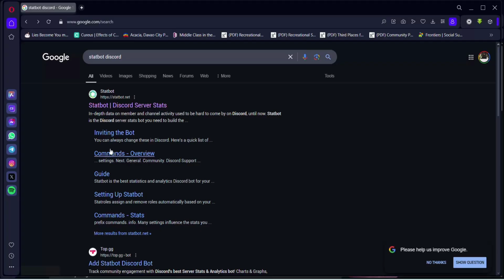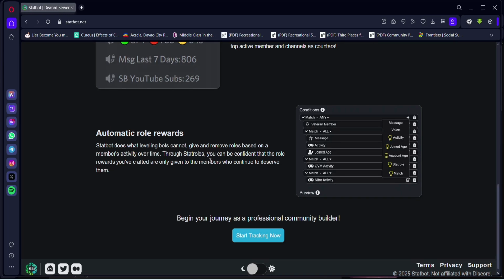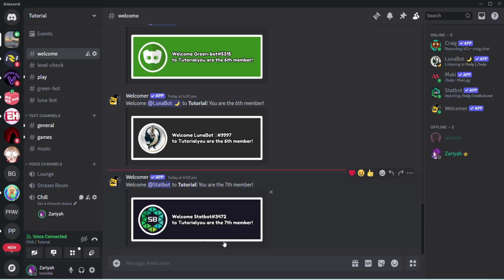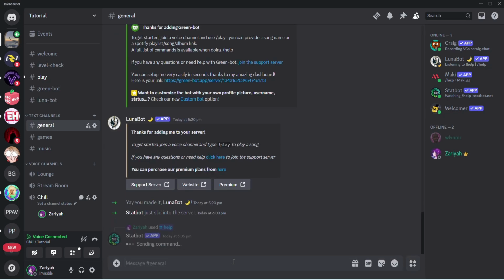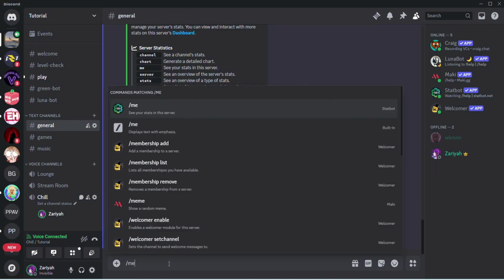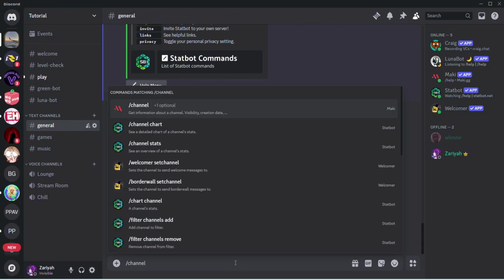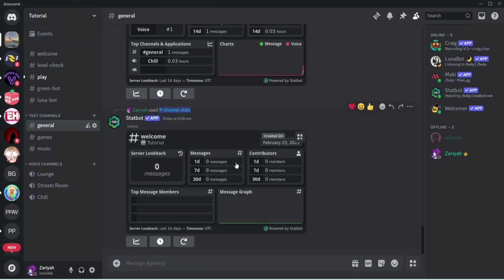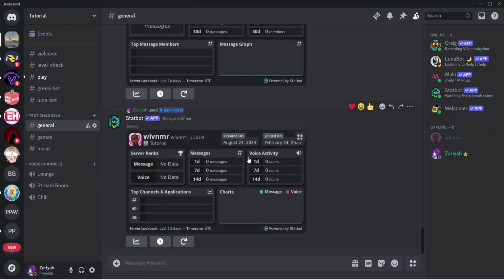How To Use StatBot in Discord | Easy Guide (2025)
Hi there! In this video I will show you How To Use Statbot in Discord.